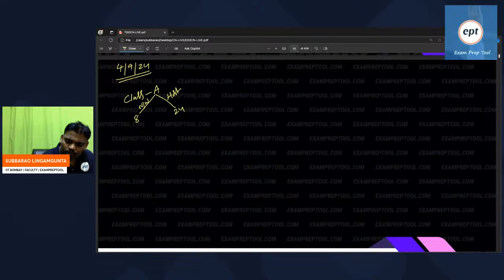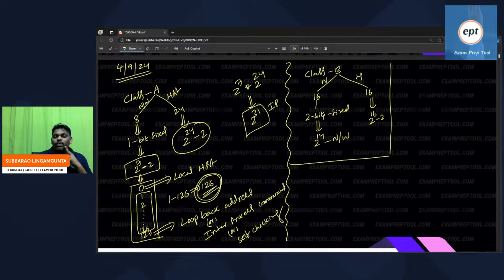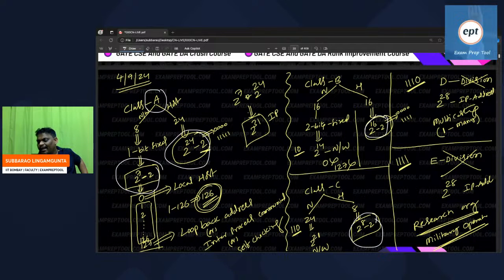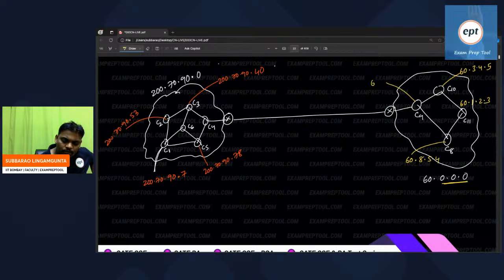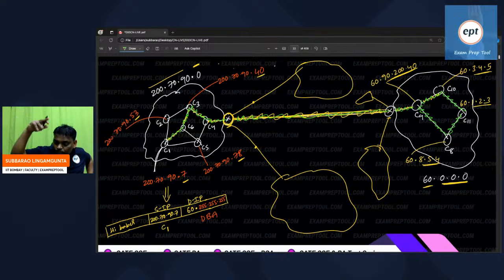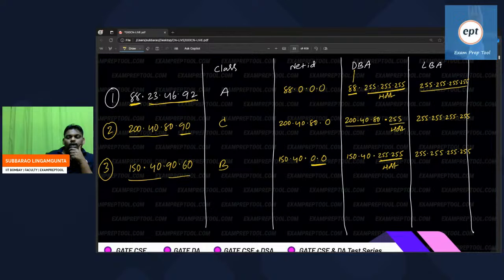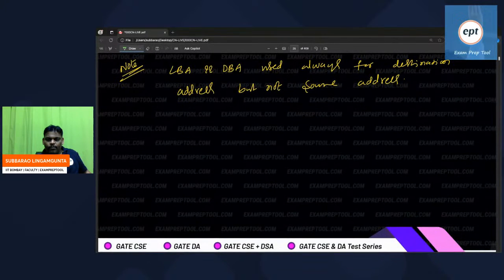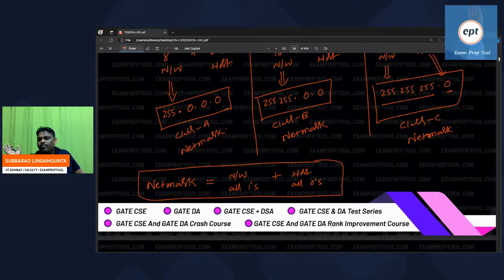COMPUTER NETWORKS | LECTURE-3 | GATE CSE | GATE DA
COMPUTER NETWORKS | LECTURE-1 | GATE CSE | GATE DA
New batches starting for,

for any queries regarding
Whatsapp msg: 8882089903